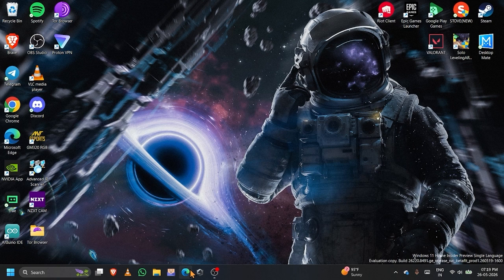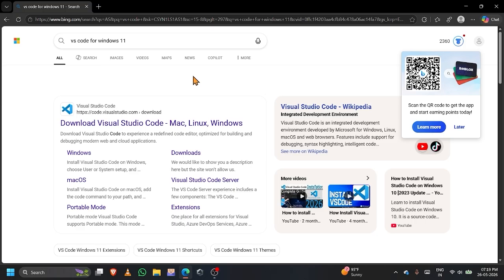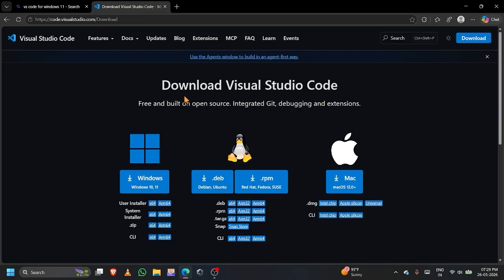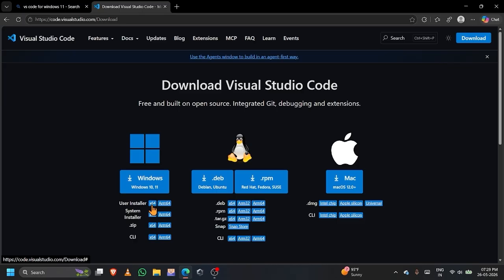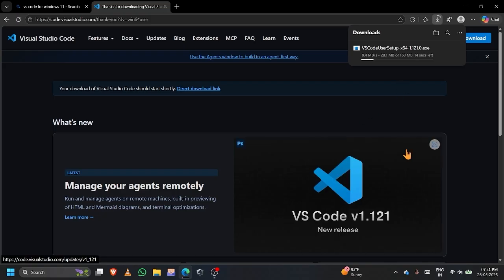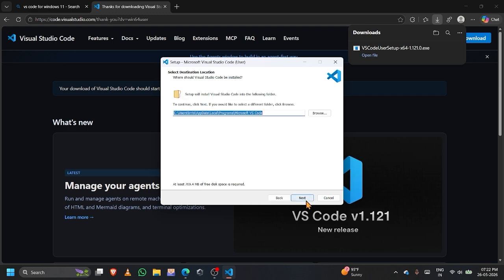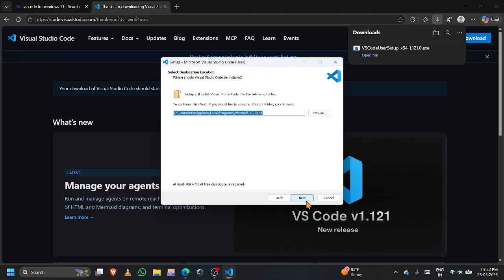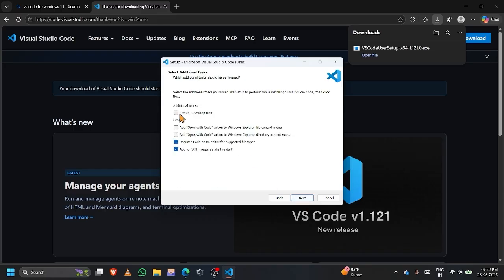How to Download & Install VS Code on Windows 11 (2026) | AllCrack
In this video, I will show you how to download and install Visual Studio Code on Windows step by step.

Topics covered:
- Setup options
- Launch VS Code